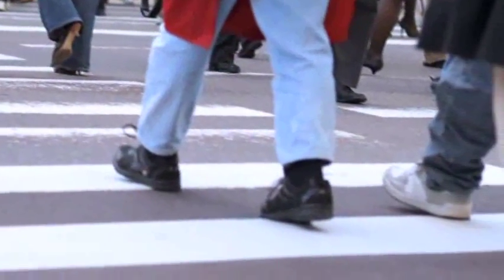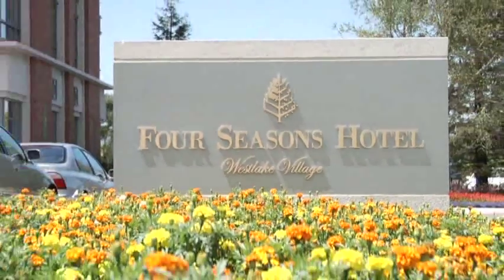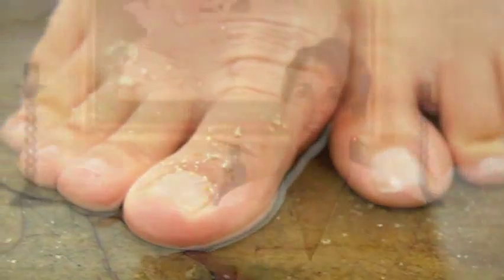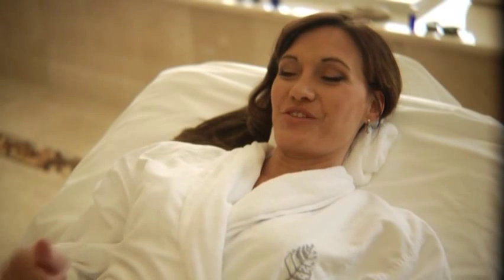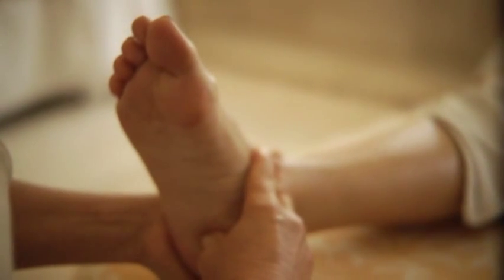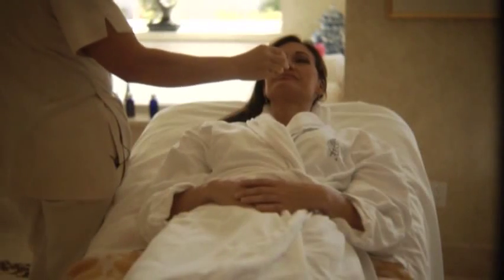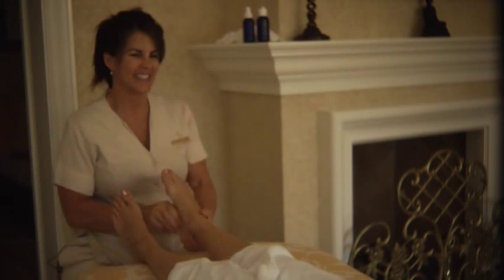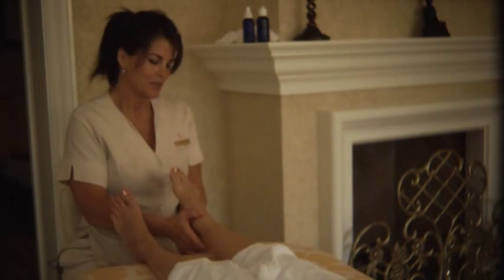Reflexology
Lifestyle Expert Lissa Coffey visits the spa at the Four Seasons Hotel and learns all about Reflexology!